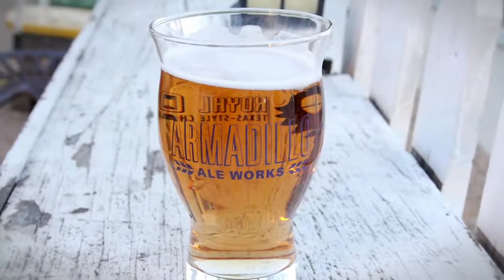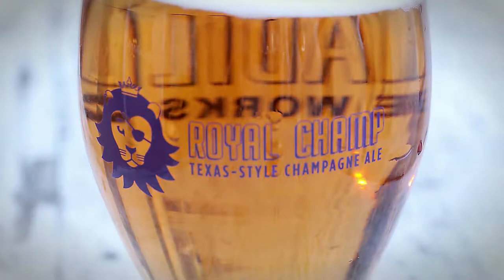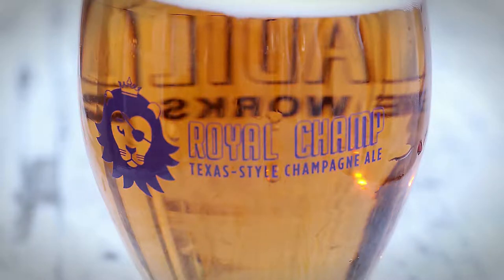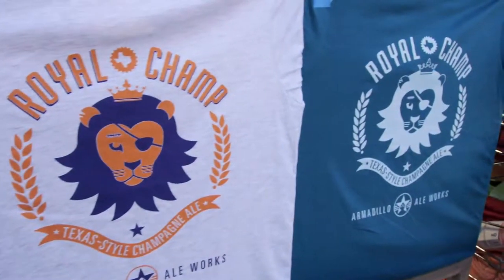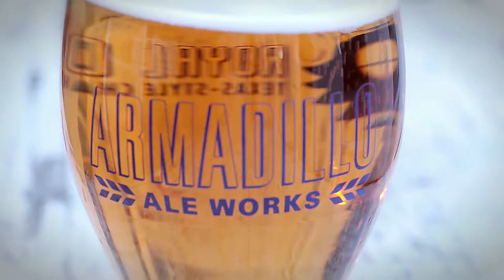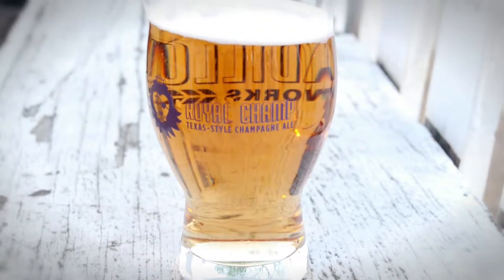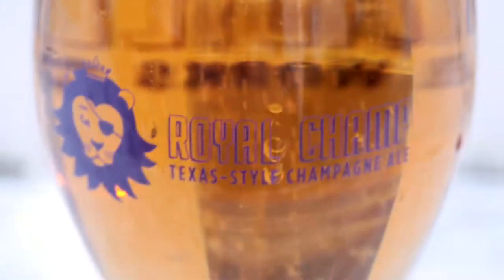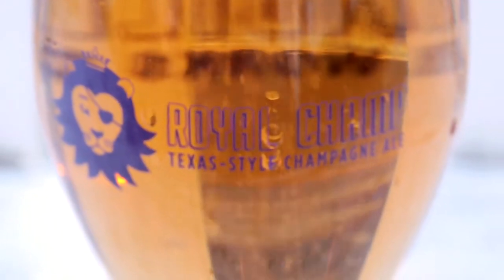Armadillo Ale Works | Royal Champ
Bobby Mullins, head brewer and owner for Armadillo Ale Works, gives his rundown of the birth of their new beer, Royal Champ. Release party at Oak St Draft House in Denton, Texas.